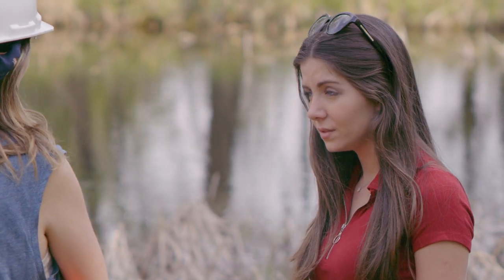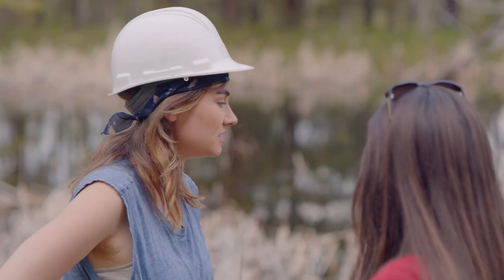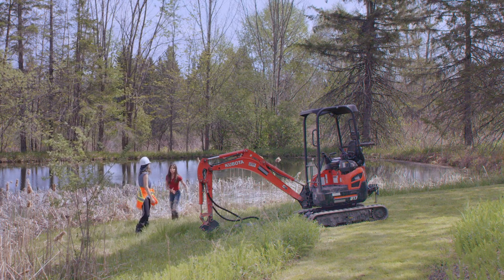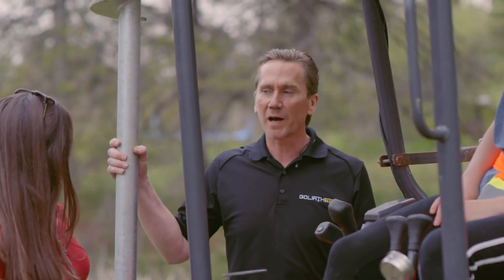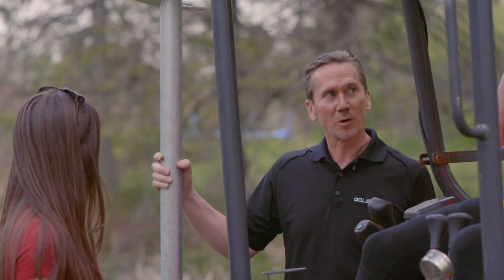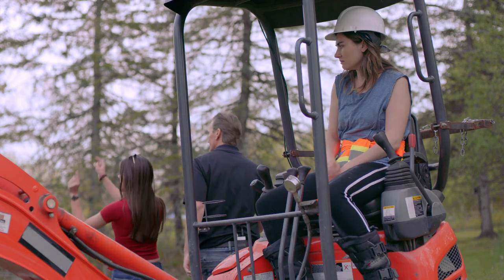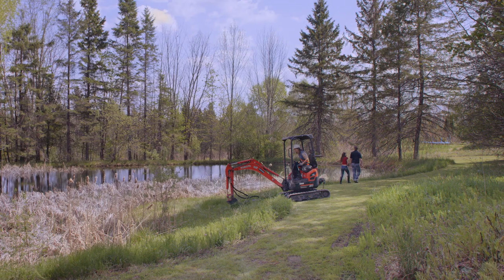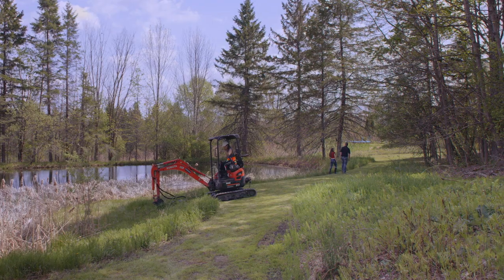What foundation for a wet soil - GoliathTech Screw Piles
Stephanie wants to build a walkway on her land, but it is quite swampy. Most foundations don't do well in a wet environment. But is there a way to ensure a solid foundation on such soil? Good question!

With GoliathTech helical piles, we can install a permanent anchor in almost any soil (including wetlands), and to the depth needed to ensure the strength of your foundation.

Manufacturer and installer of helical screw piles, GoliathTech never stops innovating so that you may benefit from unequalled quality products and services. We are recognized as a leader in helical pile design and manufacturing.